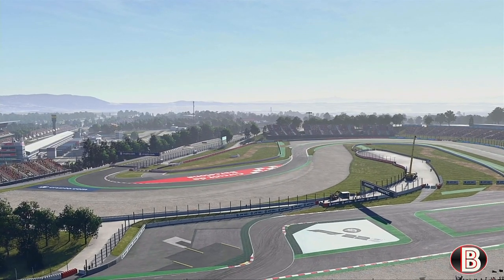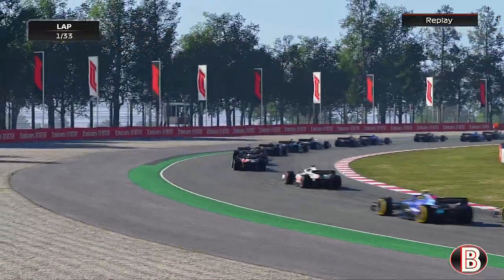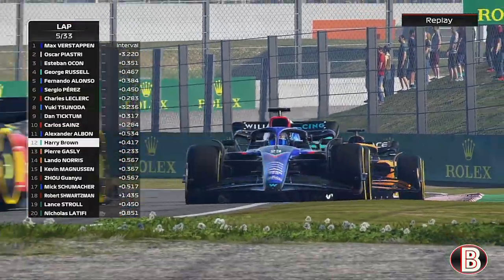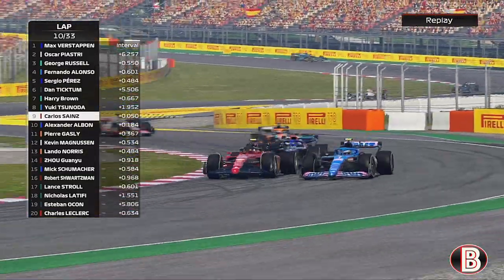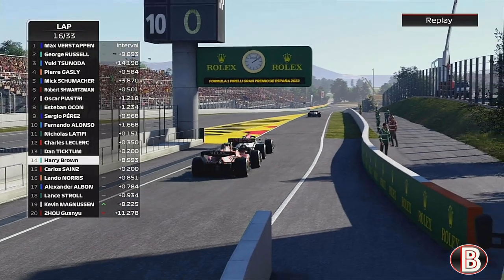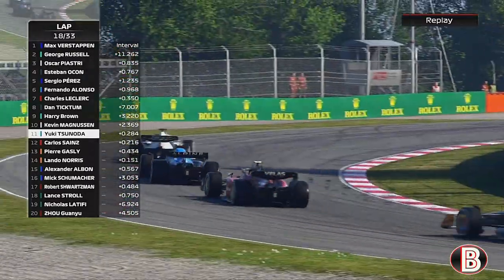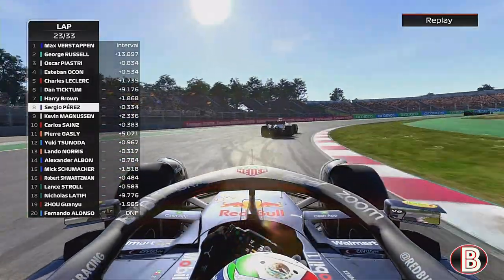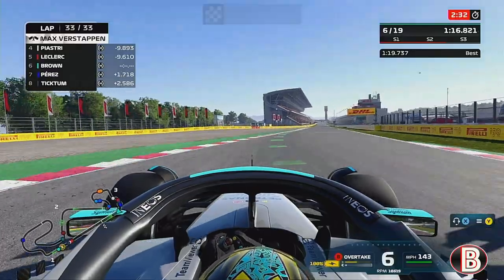A comeback drive F1 22 driver career mode part 44 Spain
Welcome to my F1 22 driver career mode driving for Mercedes alongside George Russell, for season 4. This is part 44 of the career mode for the Spanish Grand Prix for round 2 of 16 of the season
Formula 1 has realised that they need more races on the Callander and have gone back to a 16 races season following there greed of season 3. They have also decided to scrap Sprint races after it ruined an increadible 4 car title fight between Brown, Norris Sainz and Leclerc as Leclerc had pretty much wrapped up the title before the race started. This has led to some races being dropped from the calander as they only wanted to host a sprint weekend.
The dropping of Sprint races as got the fans back on side but some are mad about the Brazilian Grand Prix being dropped as many say it is a class track.

the full Callander is below

we welcome back Australia, Spain, Baku, France, Hungary, Singapore, Japan, USA, Abu Dhahbi and for the first time since 2021 Portugal. We say goodbye however to Bahrain, China and Brazil.

I hope you enjoy the season👍🏼